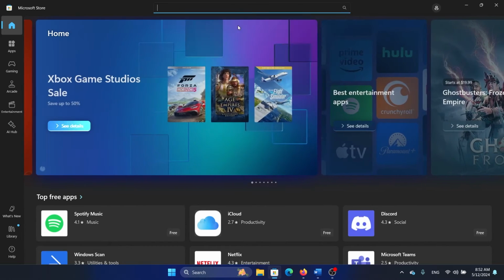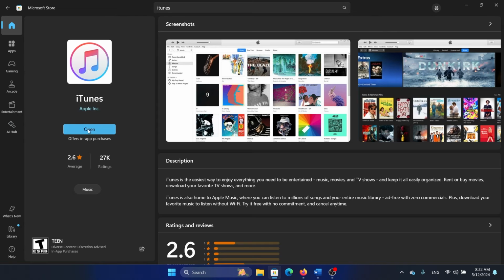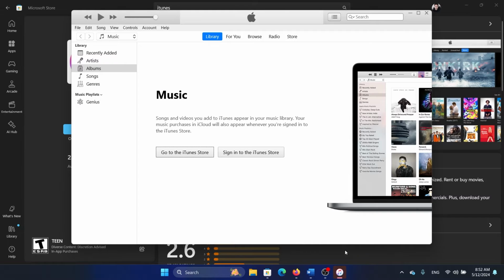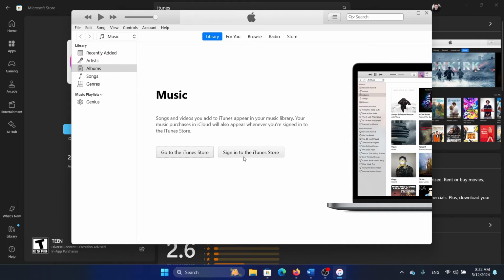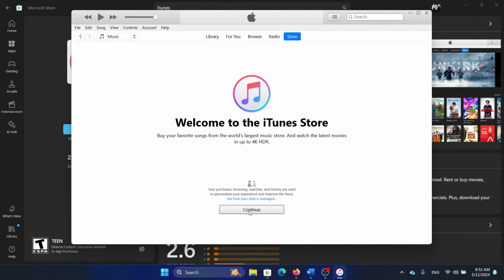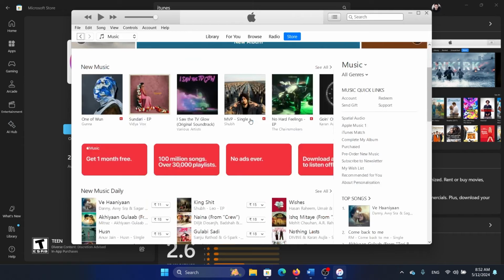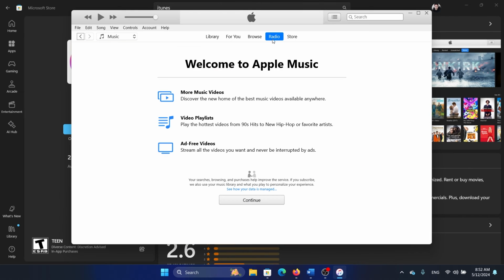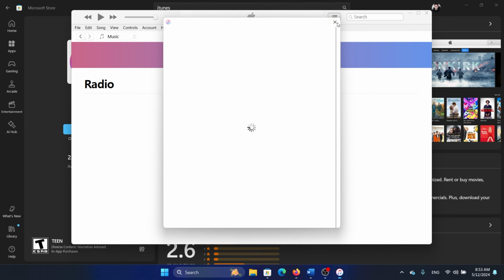How to Install and Use iTunes on Windows 11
Video Title: How to Install and Use iTunes on Windows 11

If you wish Install and Use iTunes on Windows 11, then please watch this video.